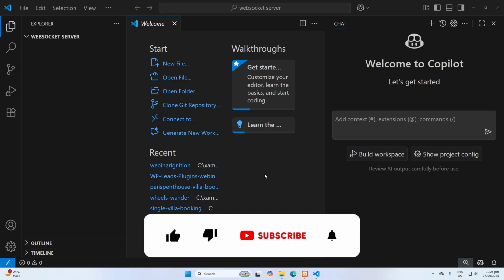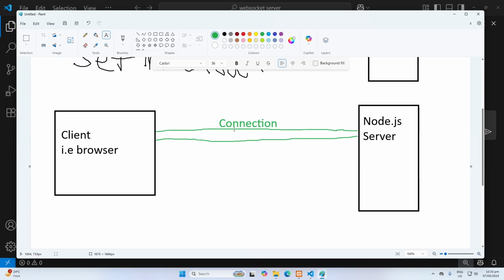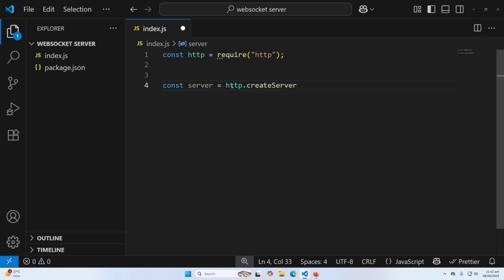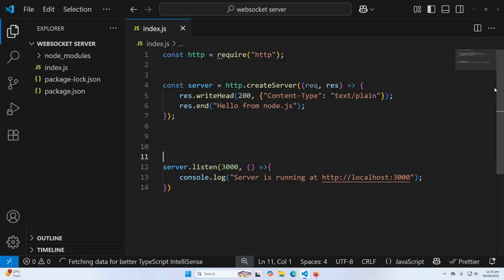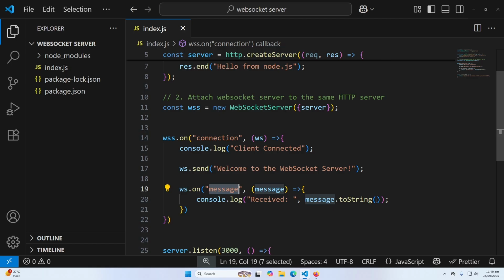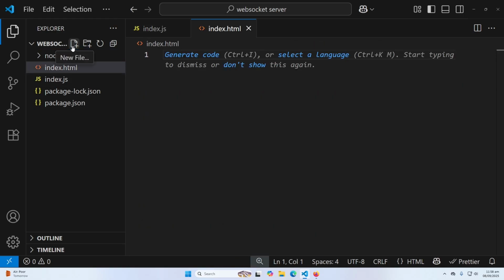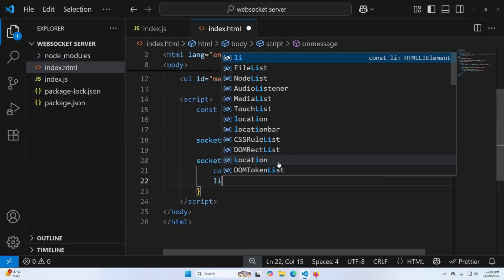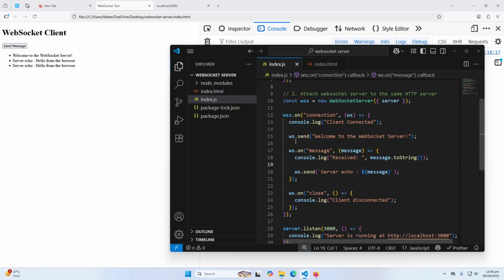Build Real-Time Apps with WebSockets | Node.js + React WebSocket Tutorial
The video Has been made for informational and educational purposes only. Everything in this video is based on information we learned from online resources, our experiences, and the books we read.